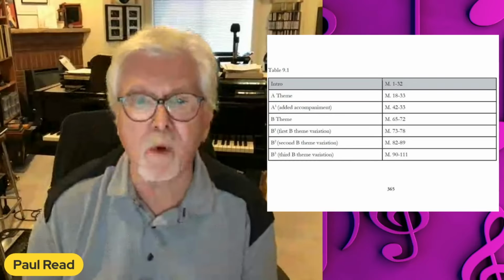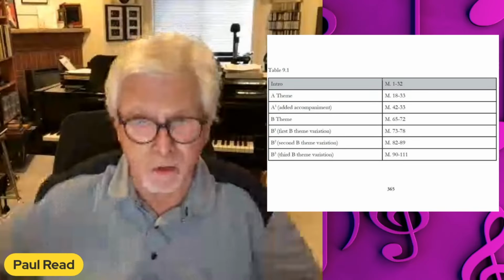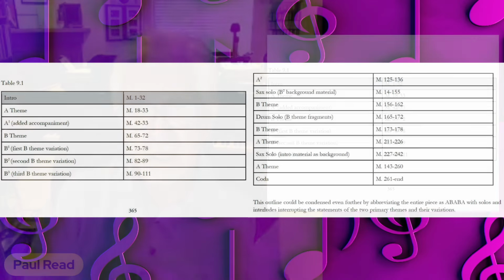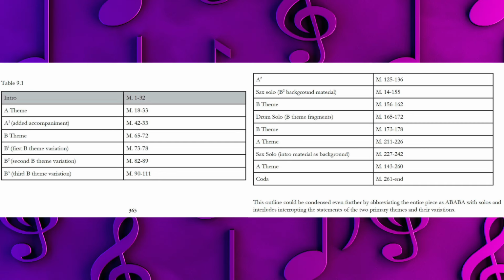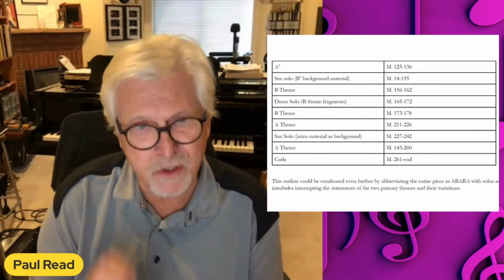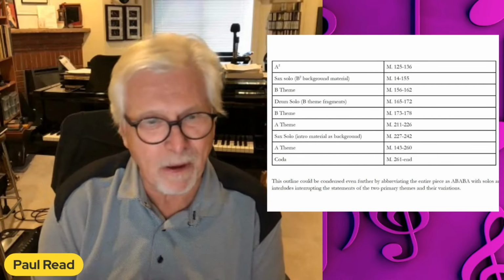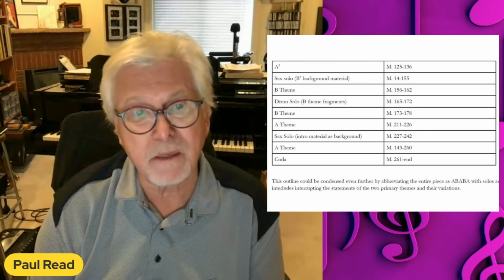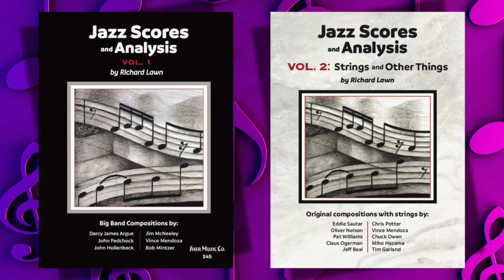Paul Read On Composing From The Inside Out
Composer and educator Paul Read explains how writing from the inside out produces forms we weren't expecting, using his piece "Prayer". Melody, harmony, rhythm, and orchestration may get all the credit, but form does a lot of the heavy lifting!

Paul Read is a composer, arranger, pianist, saxophonist, and educator. He directed his own big band: the Paul Read Orchestra, and for 20 years was pianist/arranger with the Trish Colter Sextet. In 1991, he founded the Jazz Studies program at the University of Toronto where he was Director of Jazz Studies and Graduate Jazz Studies. Before that, Paul was a member of the Humber College Music Faculty in Toronto from 1979 to 1991. He is a recipient of the Muriel Sherrin Award for International Achievement in Music by the Toronto Arts Foundation, the 2018 Ken Page Memorial Trust Lifetime Achievement in Music Award, and in 2022, the International Society of Jazz Arrangers and Composers (ISJAC) Distinguished Service Award.

AUDIO CREDITS

Example 1: “Prayer”, composed by Paul Read. Performed by the Ron Collier Jazz Orchestra (live).

Referenced Audio: “Prayer”, composed by Paul Read. Performed by the Paul Read Orchestra, on the album “Arc-en-Ciel” (2010)

Referenced Audio: “Celebration”, composed by Paul Read. Performed by the Paul Read Orchestra, on the album “Arc-en-Ciel” (2010)

Referenced Reading: Jazz Scores and Analysis: Volume 2, Strings And Other Things, by Richard Lawn

Referenced Audio: “7.5”, composed by Bill Stewart. Performed by Bill Stewart on the album “Snide Remarks” (1995) Blue Note.

Referenced Audio: “7.5”, composed by Bill Stewart. Performed by the Chris Potter Quartet on the album “Lift - Live At The Village Vanguard” (2004) Sunnyside.

Referenced Audio: “Dancer In Nowhere”, composed by Miho Hazama. Performed by Miho Hazama’s m_unit on the album “Dancer In Nowhere” (2018) Sunnyside.